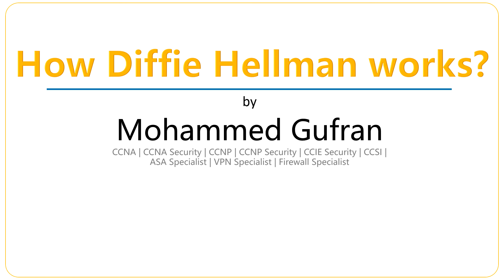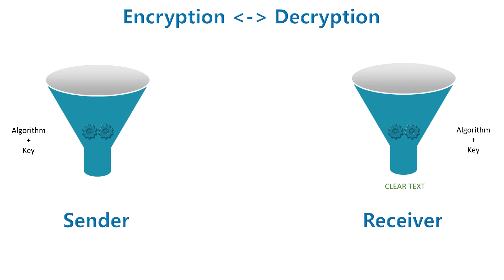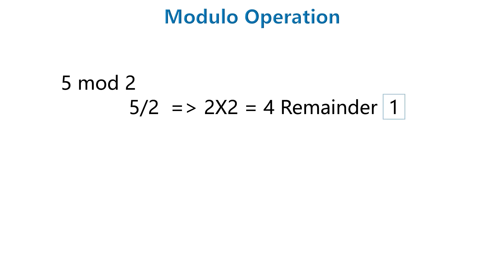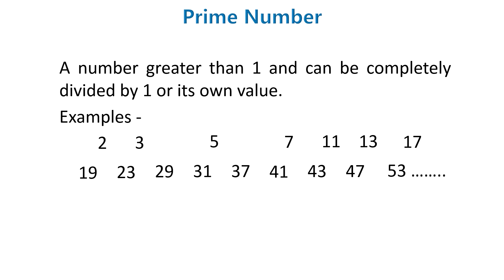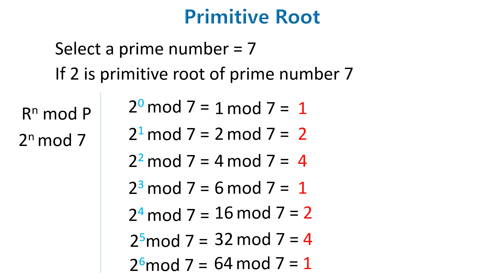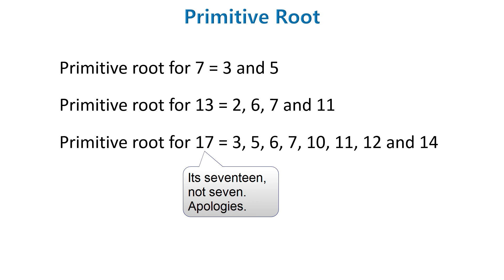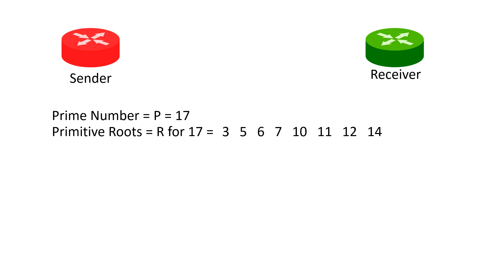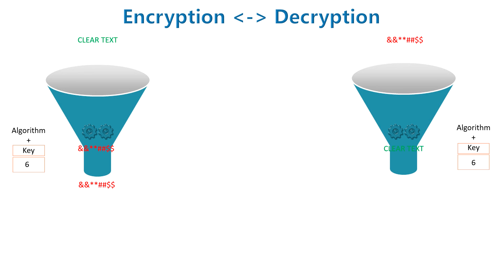How diffie hellman works!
This video explains how diffie hellman works using mathematical calculation.